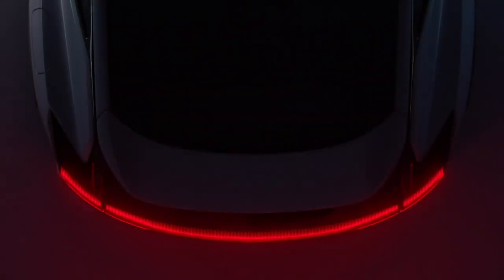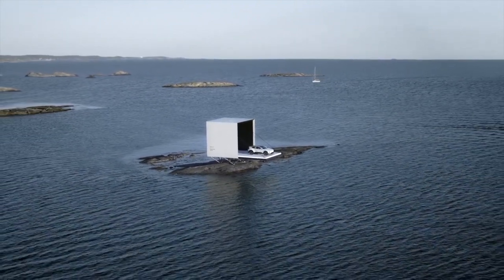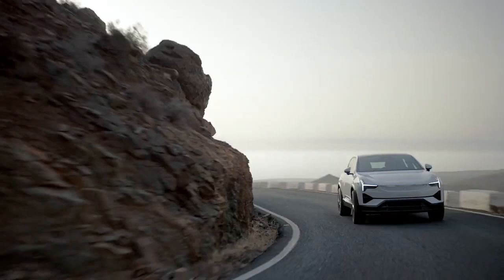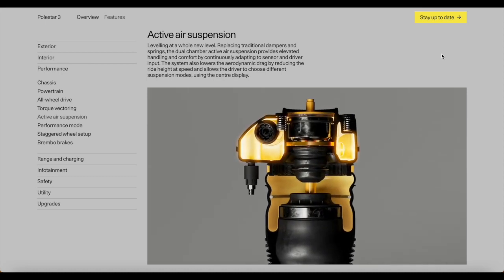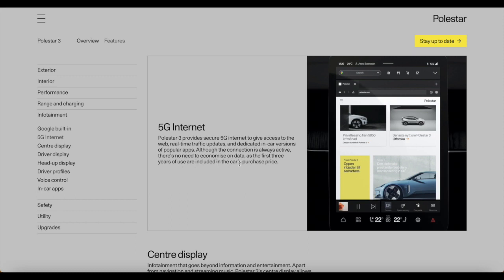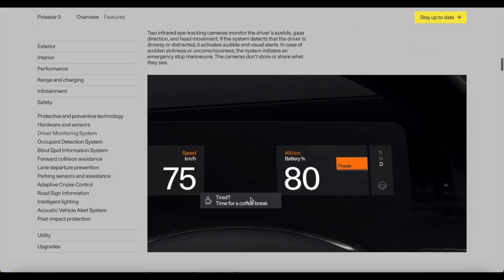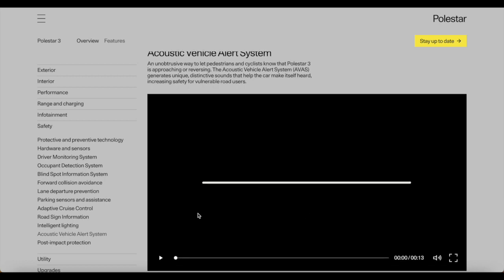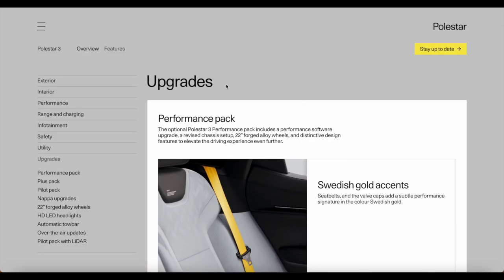Polestar 3 SUV Officially Unveiled! New Specs & Features!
1. The 2024 Polestar 3 is the third model from the Swedish electric performance brand, and it offers up to 671 pound-feet of torque.
With a 107.0-kWh battery, Polestar is targeting a range of 300 miles on the
2. EPA test cycle, or 270 miles with the Performance pack.
3. The 2024 Polestar 3 will go on sale in the fourth quarter of 2023 with a starting price of $85,300, with the Pilot package and the Plus package included for the first model year.

LINKs -